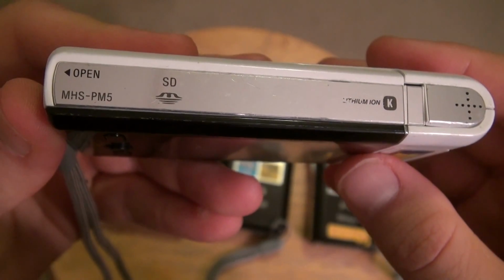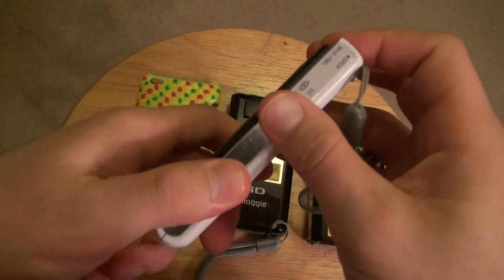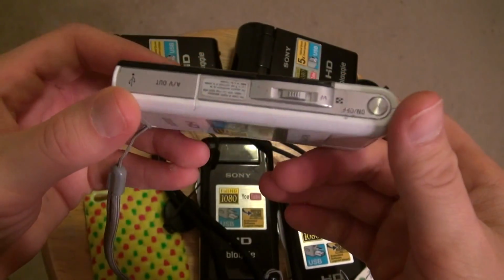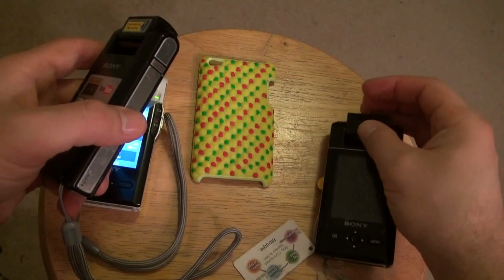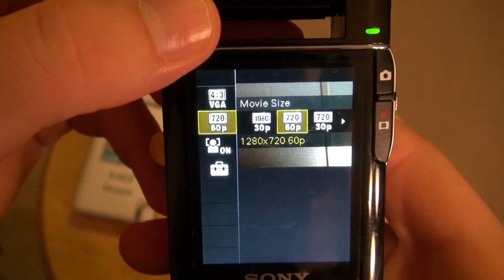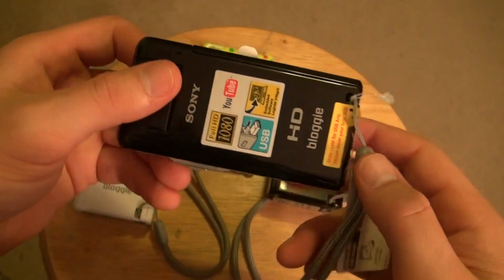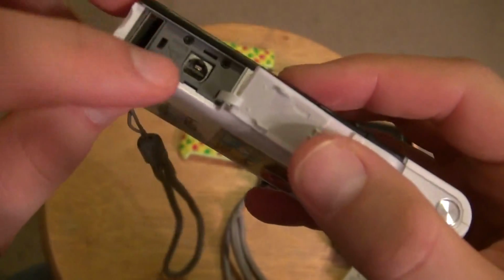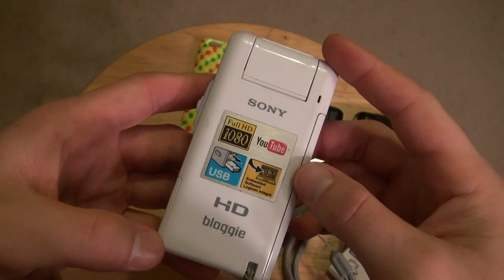2010 Sony Bloggie MHS PM5 Review And Test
Bloggie PM5, Swivel Lens, SD Card Slot, Removable Battery, 2.4 Inch LCD Screen